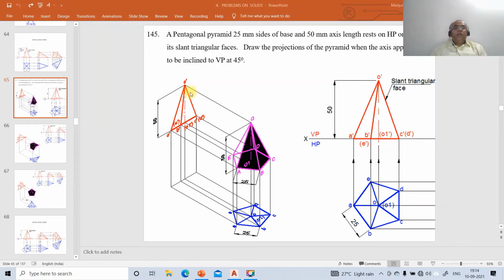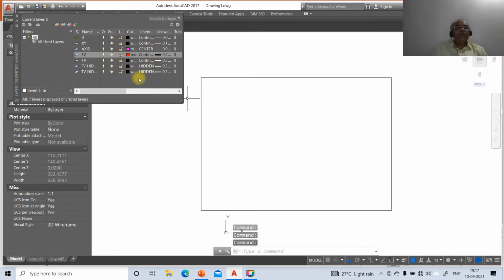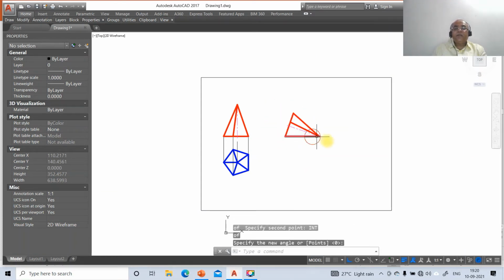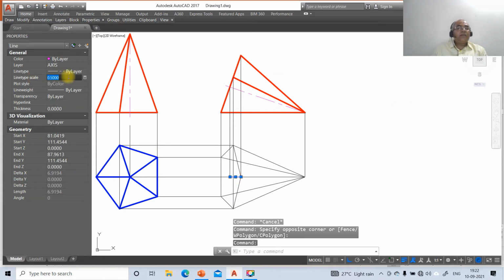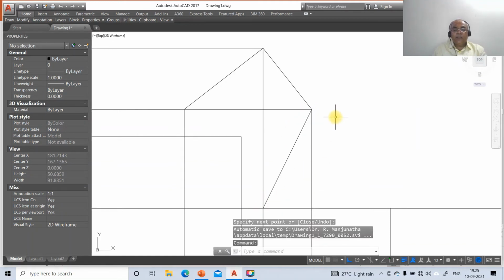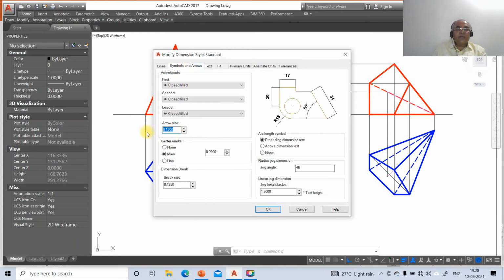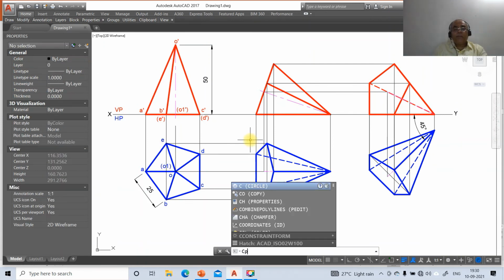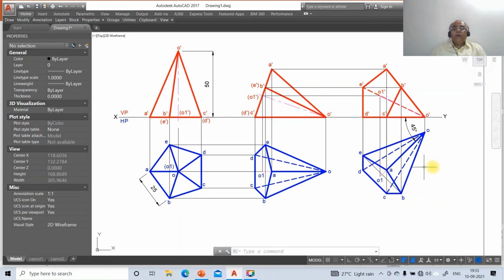P 145 SOL CAD